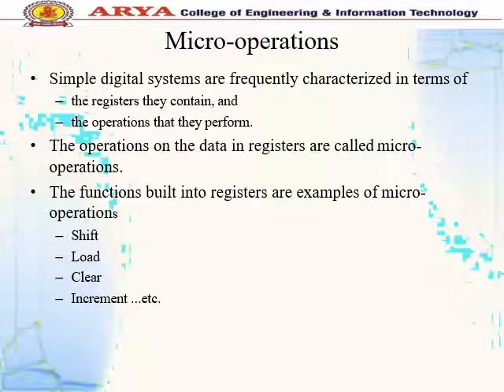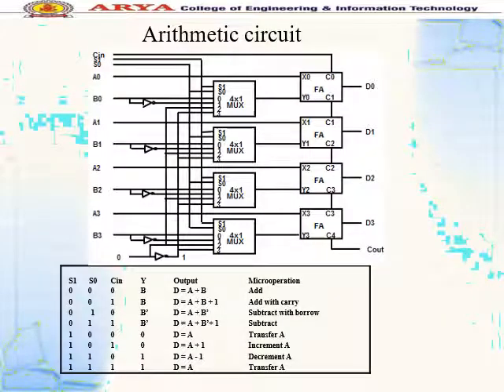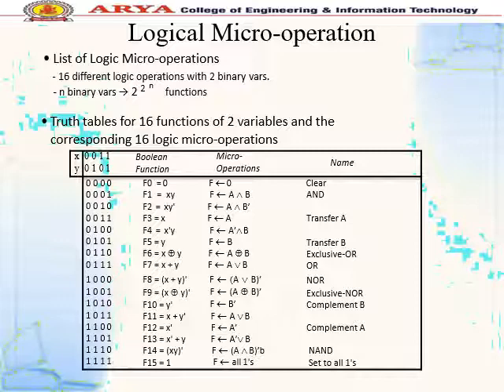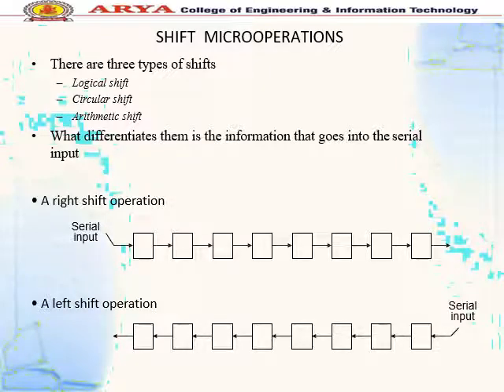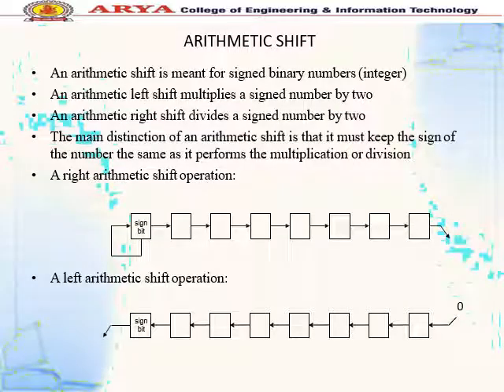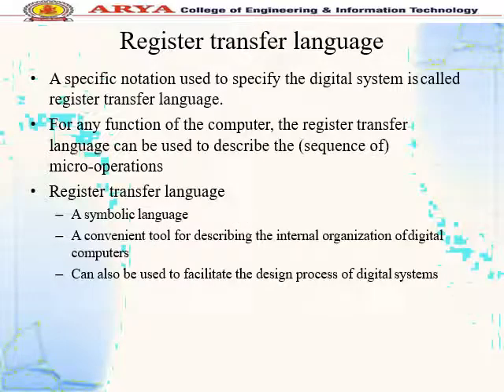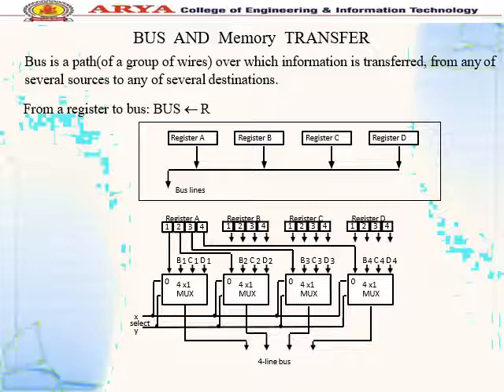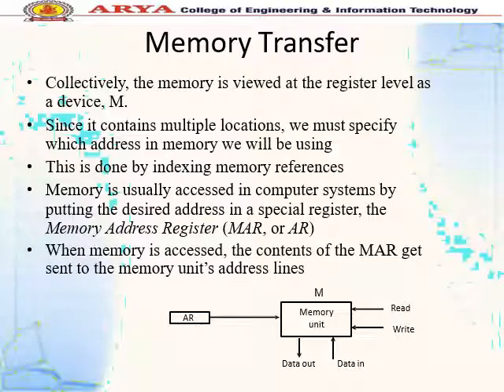CAO Unit-I Register Transfer and Microoperation Lecture-1 By Er. Maneesh Singhal